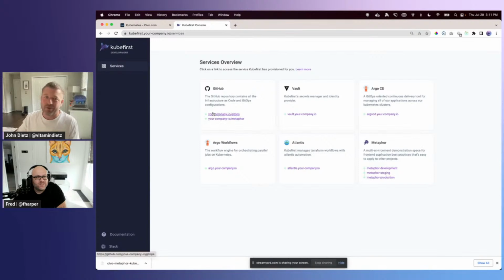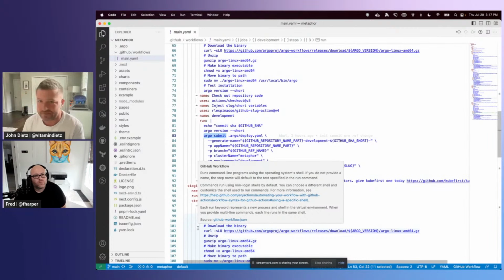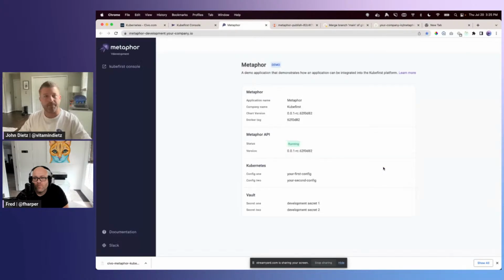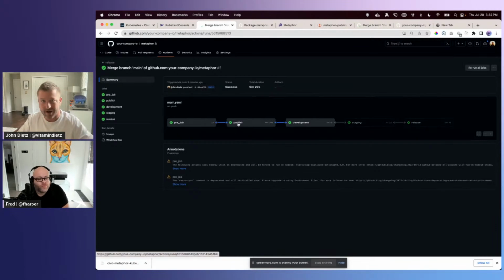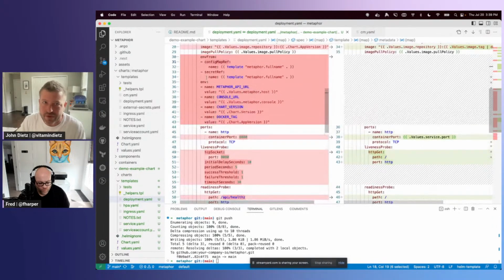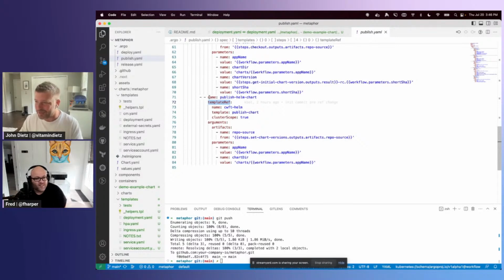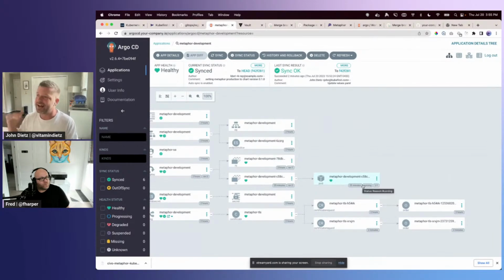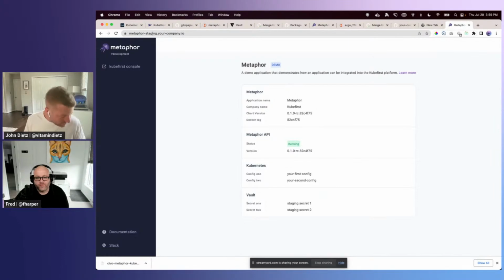Deep Dive on metaphor: the kubefirst platform exploration application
Join us for our next Kubefirst Live where we'll explore in deep our metaphor application! metaphor is an example application with source code, builds, and GitOps delivery used to showcase various features, integrations, and best practices of the kubefirst platform. It is the best way to understand better your new Kubernetes cluster, and all its out-of-the-box new features.

Kubefirst is a free & open source tool which delivers instant GitOps platforms so you can have the most popular open source tools working together in minutes within your new Kubernetes cluster.